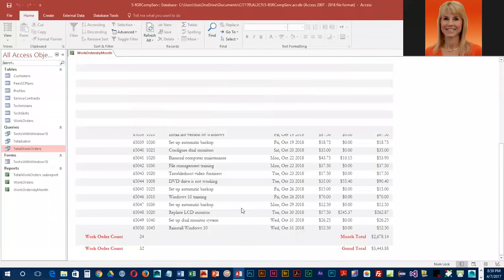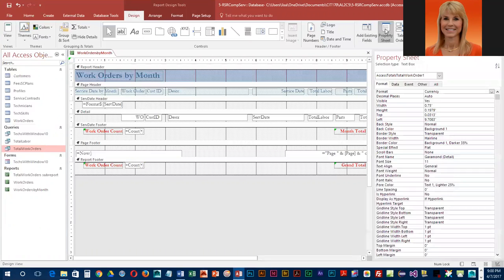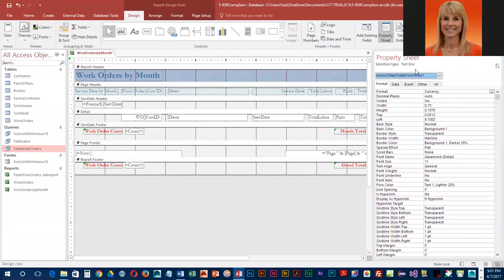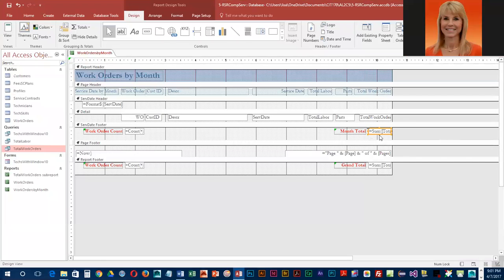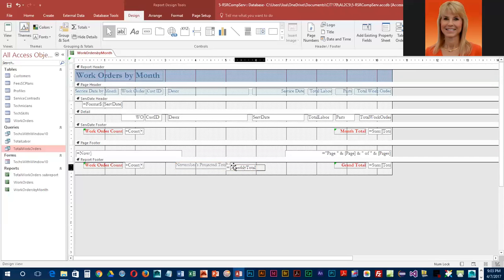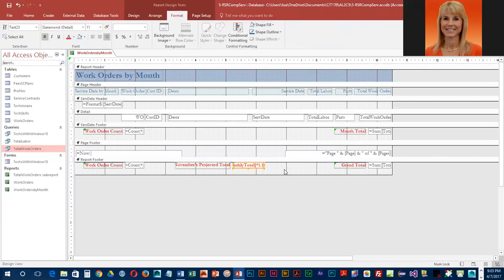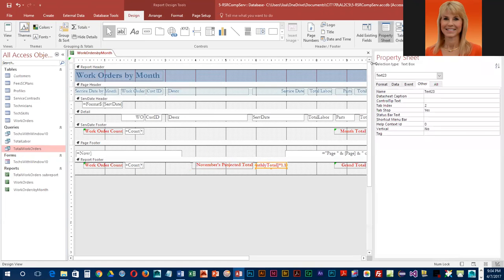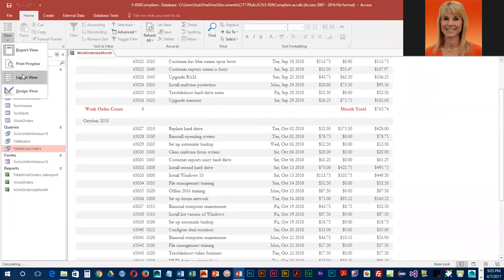Project 3c Adding a Calculated Field to a Report